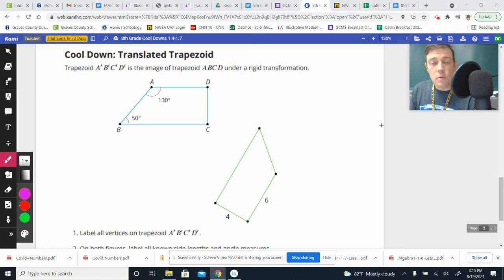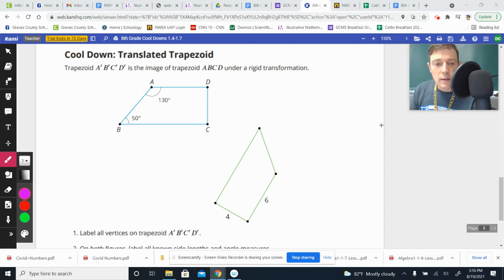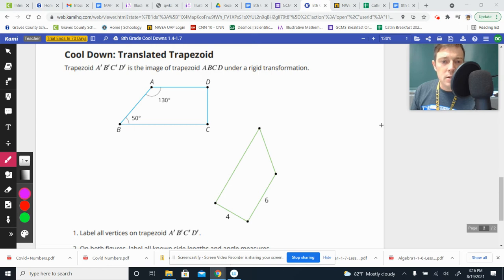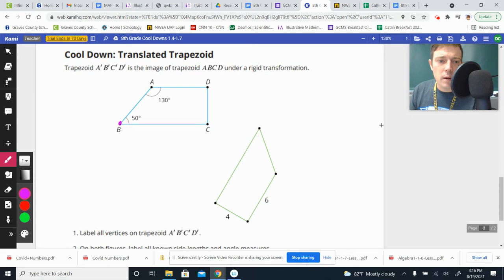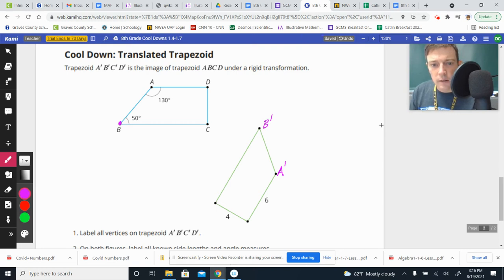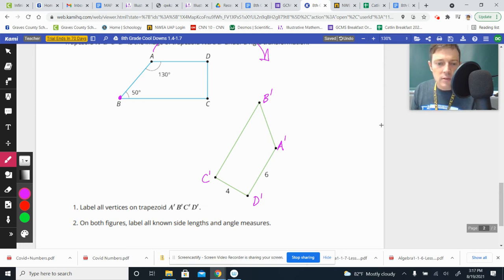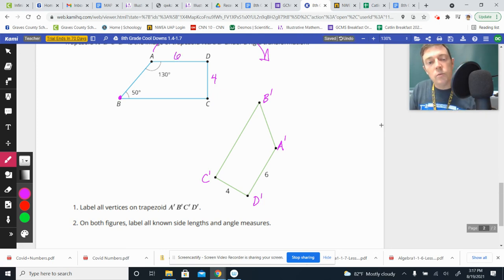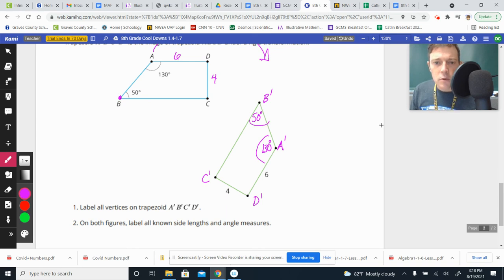8th Grade Math IM Cool Down 1.7